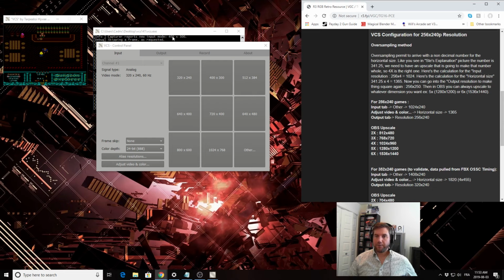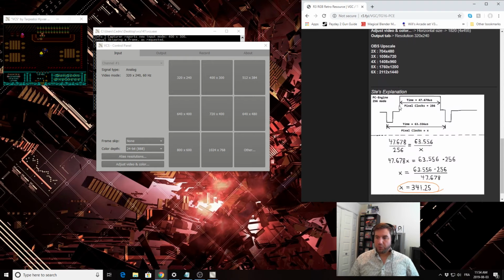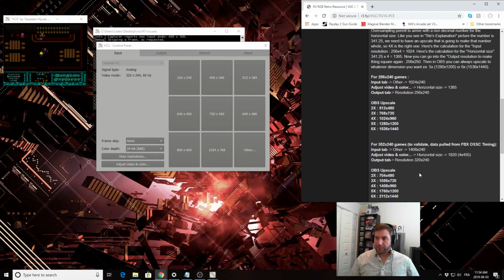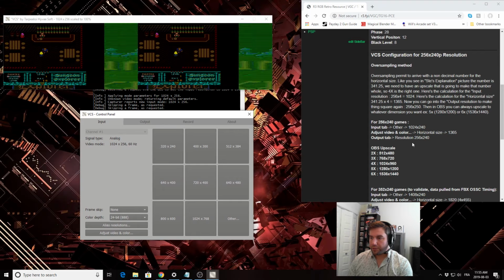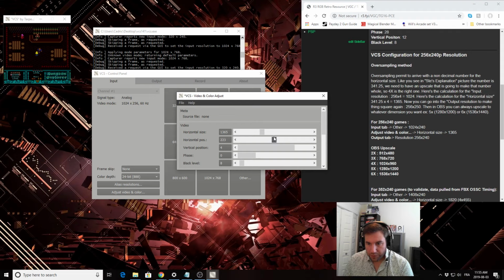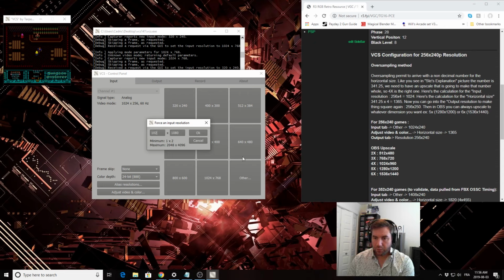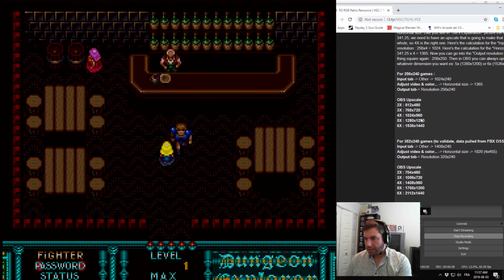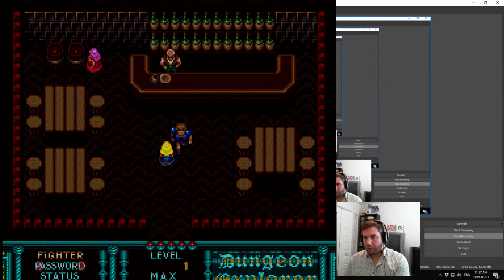Tutorial : Datapath E1 for capturing TurboGrafx16 or PCengine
TIPS and TRICKS to get going with your Video Game Capture or Streaming for TG16 PCE, using Datapath E1, NoOSSC needed! Capture was made with HDRetrovision Genesis Cable and dbGrafx Booster.

4:32 **I made a mistake by entering 1024x256, it should have been 1024x240**

Settings :

For 256x240 games :
Input tab - Other - 1024x240
Adjust video & color... - Horizontal size - 1365
Output tab- Resolution 256x240

OBS Upscale
2X : 512x480
3X : 768x720
4X : 1024x960
5X : 1280x1200
6X : 1536x1440